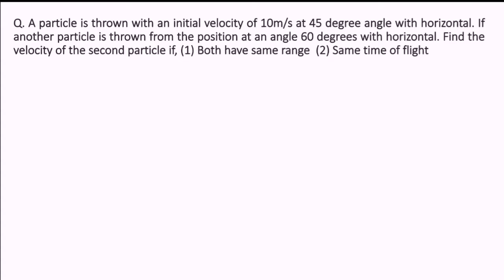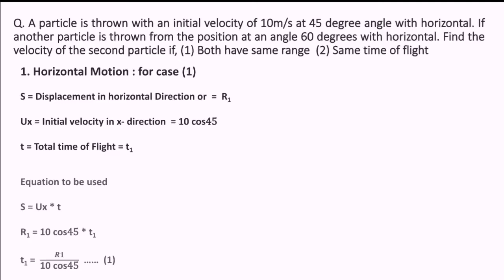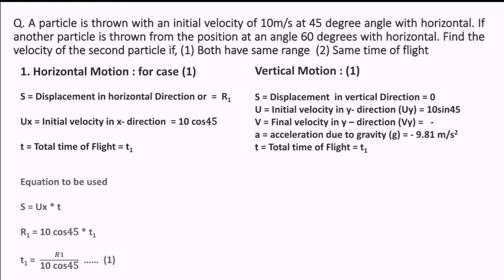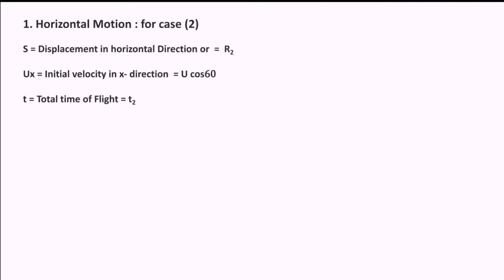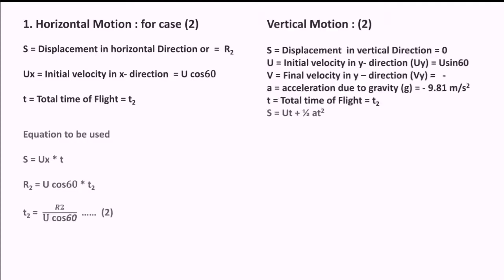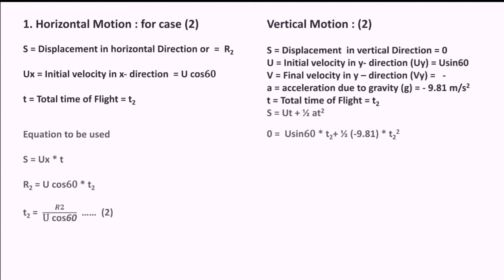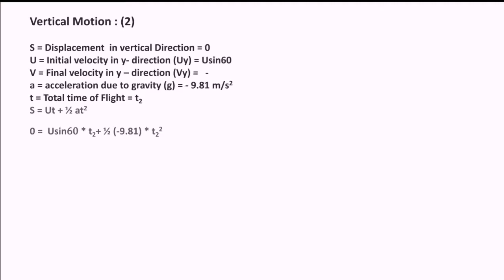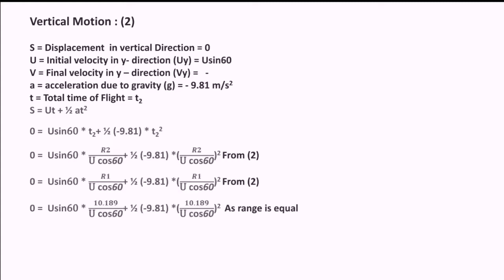Engineering Mechanics - Projectile Motion - Solved Problems - Part 6